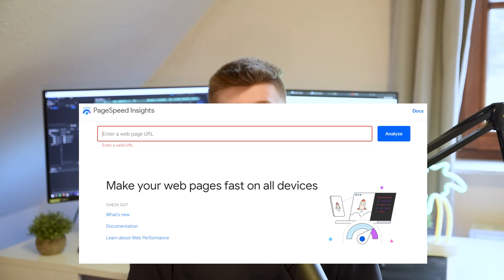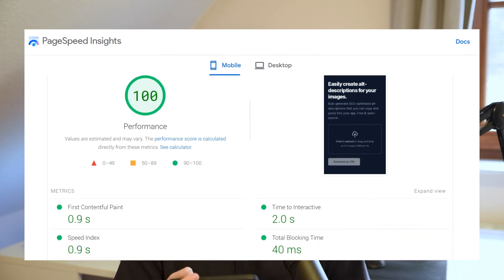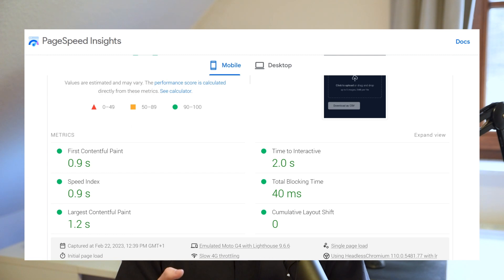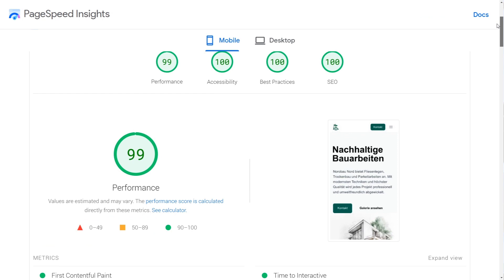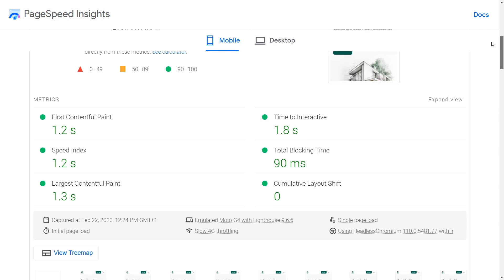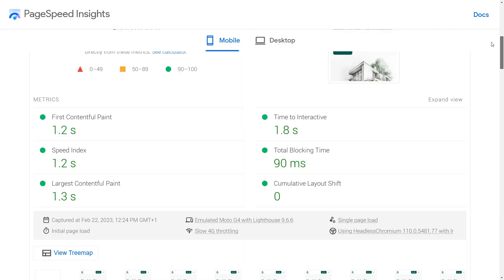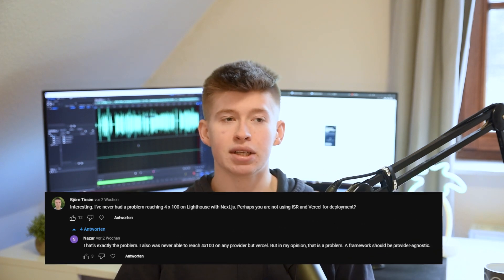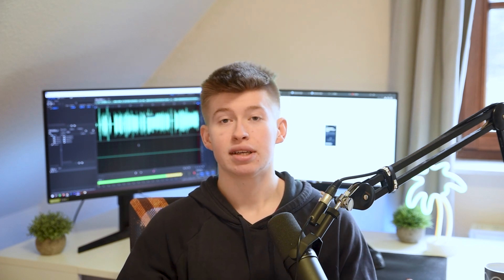I Was Wrong About NextJS...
Those changes to NextJS 13 are really something. Didn't think they would turn out that well, even considering the app directory is not even stable yet! Did you try out Next 13 yet?